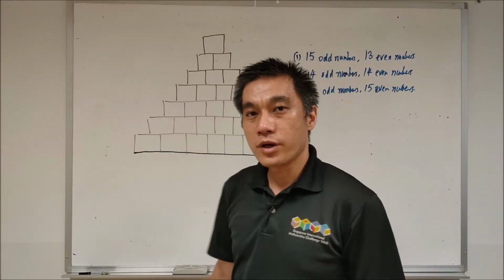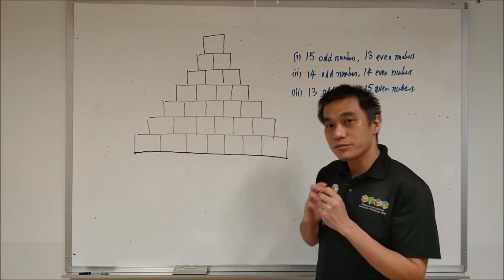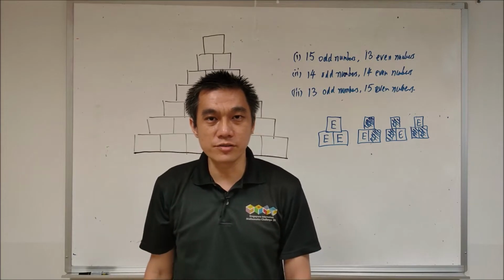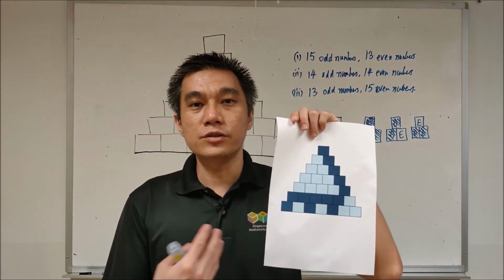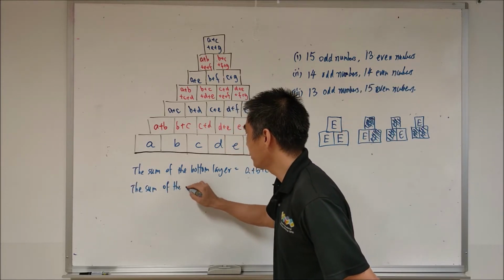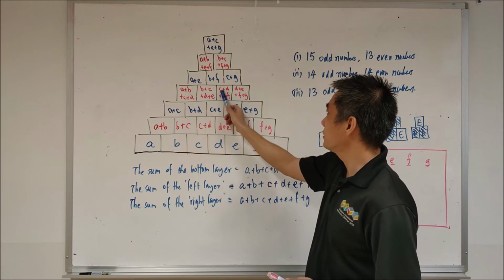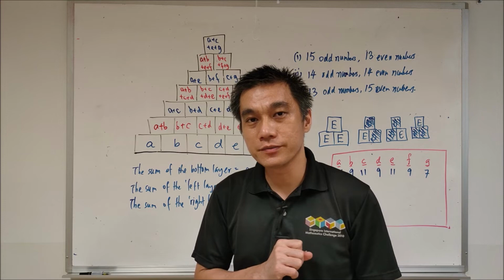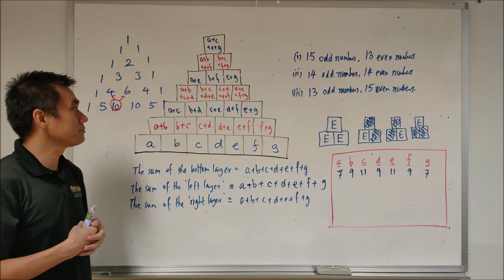521 Math #96: Parity Pyramid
The number in any box is the sum of the two numbers below it.
The bottom numbers can be anything.
How many type(s) of the following exist?
(i)  a pyramid with 15 odd integers and 13 even integers?
(ii)  a pyramid with 14 odd integers and 14 even integers?
(iii) a pyramid with 13 odd integers and 15 even integers?

(A) 0
(B) 1
(D) 3